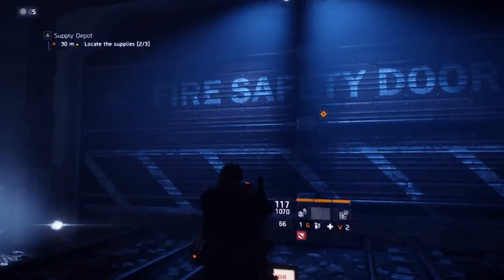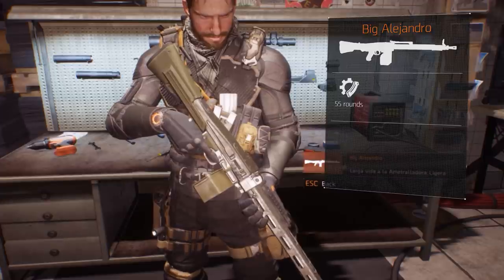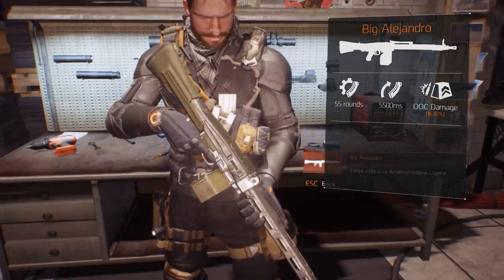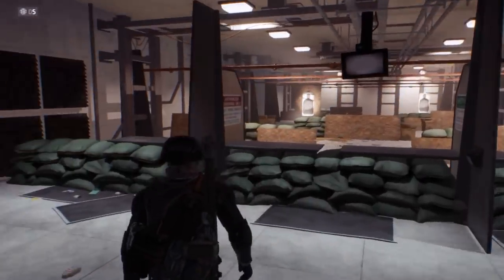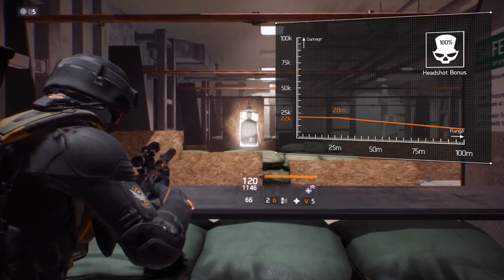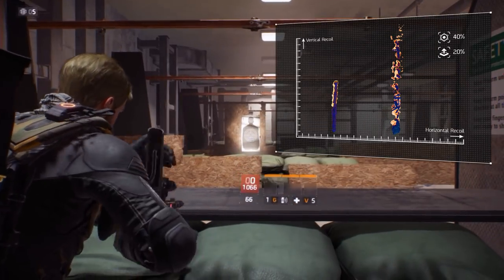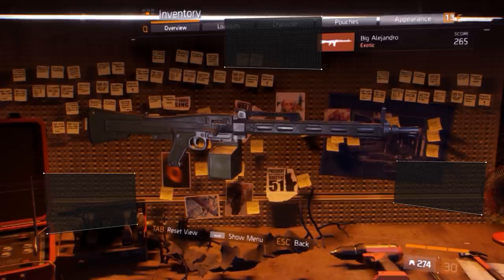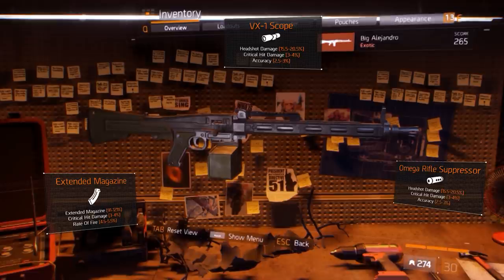The Division™ 1.8 - Big Alejandro (Exotic Weapon Guide)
Update 1.8 brings with it four new exotic weapons, including the new light machine gun - the Big Alejandro. Exotic weapons have unique capabilities and exotic weapon talents, separating them from the rest of the weapons. In this episode we'll take a look at the statistics, exotic weapon talent and recommend the best weapon mods for the Big Alejandro.

0:09 Intro
0:40 General information, Magazine Size and Reload Speed
1:00 Weapon Bonus
1:10 Exotic Weapon Talent
1:42 Damage, Range, Headshot Damage and Rate of Fire
2:15 Accuracy and Stability
2:43 Mods

Consider leaving a like if you enjoyed the video, or a dislike if you didn’t. In either case, leave us some constructive feedback on the video, artstyle, commentary and content.